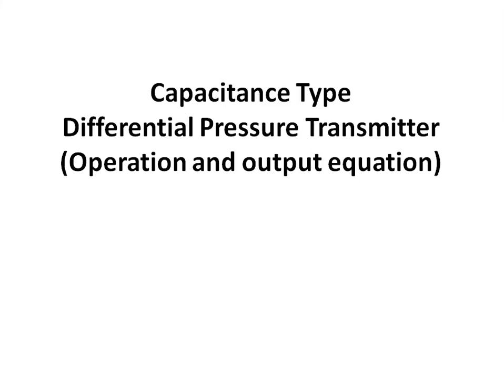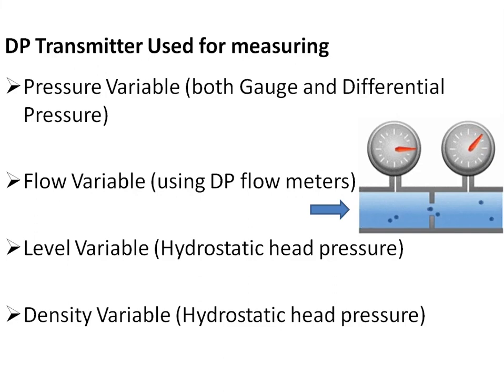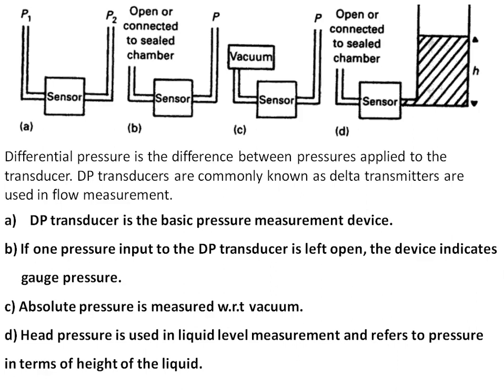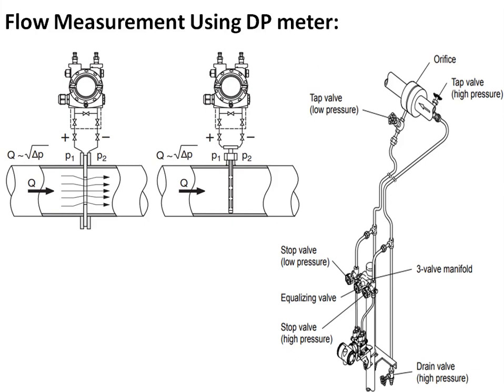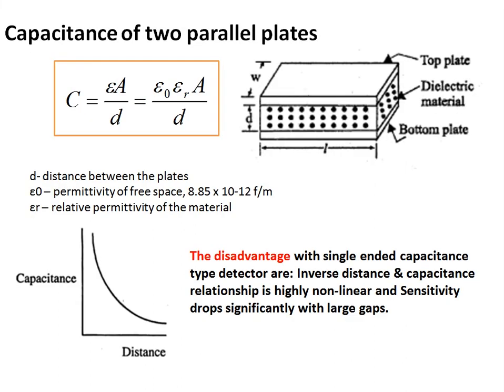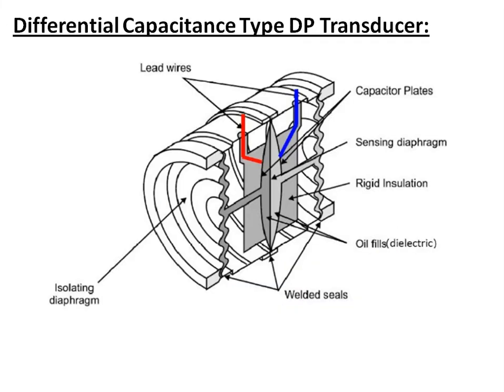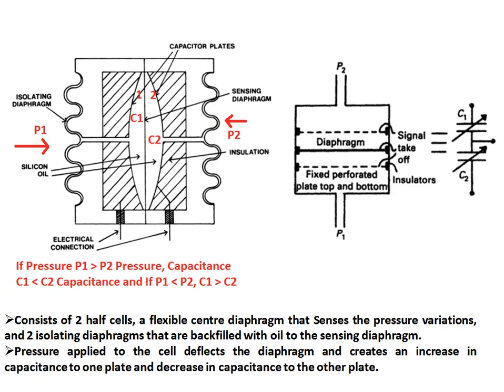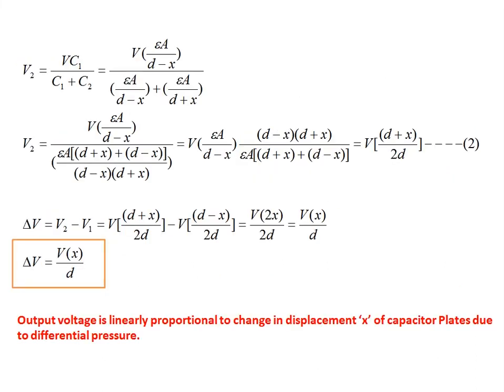Working of Capacitance Type Differential Pressure Transmitter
In this video discussed about the operation of Capacitance Type Differential Pressure Transducer. DP transducer is one of the most commonly used transducer in industries for measuring pressure variable, level variable, density variable etc.